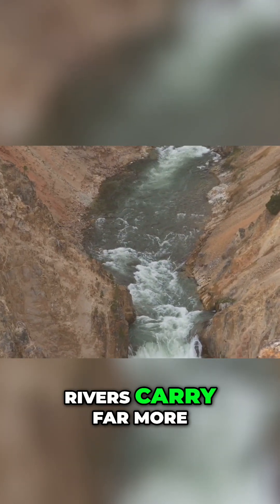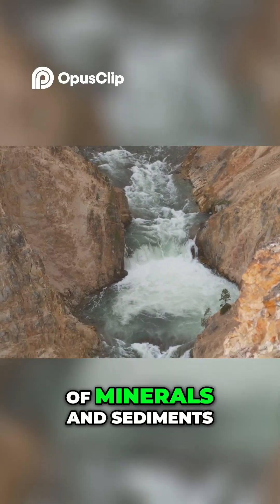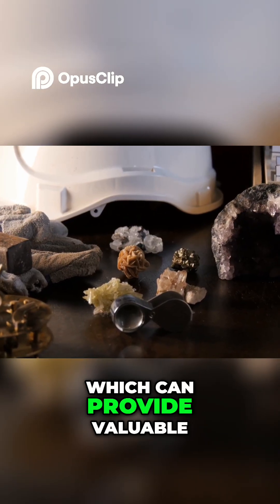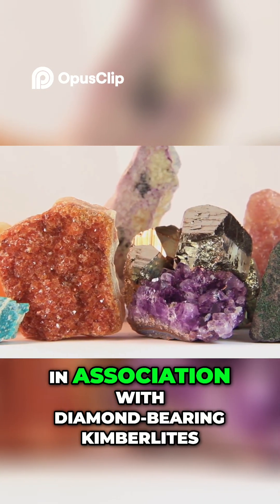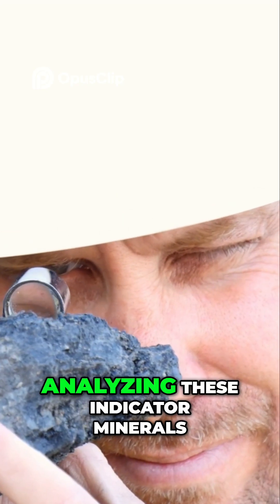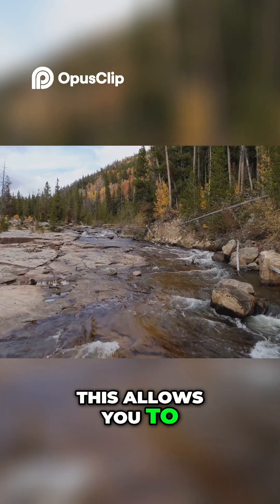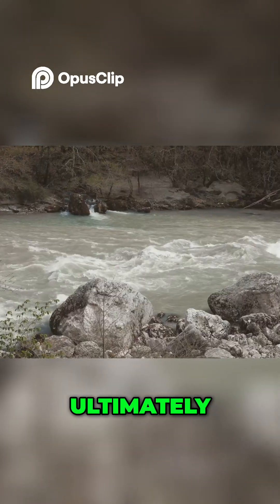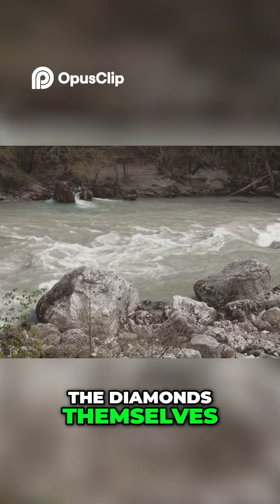Diamond Hunting: Rivers Hold Clues to Hidden Treasures